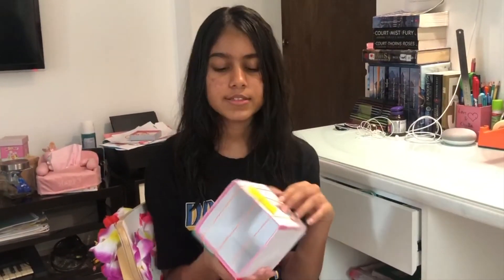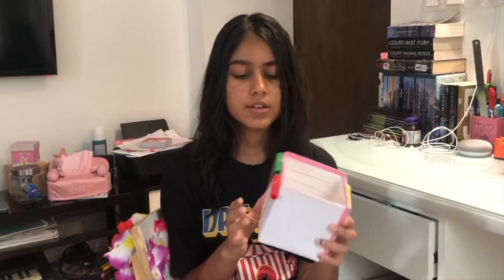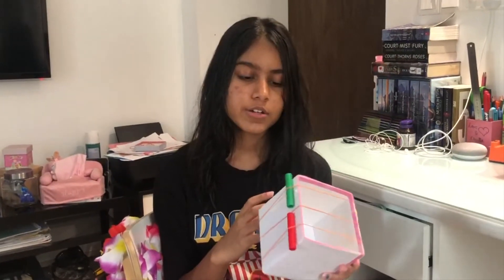Series: How to build your own musical instrument | Part 3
As a part of the distance learning music class, Grade 6 & 7 learners have been exploring music in a whole new way. They have built their own musical instruments at home, even using recycled materials!